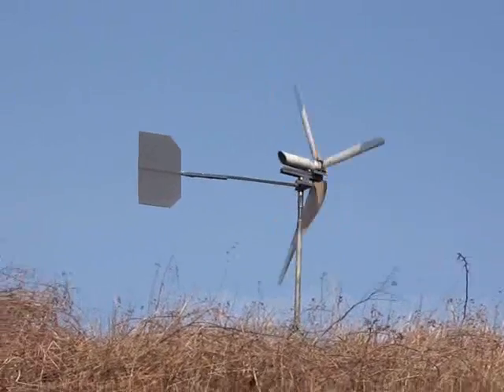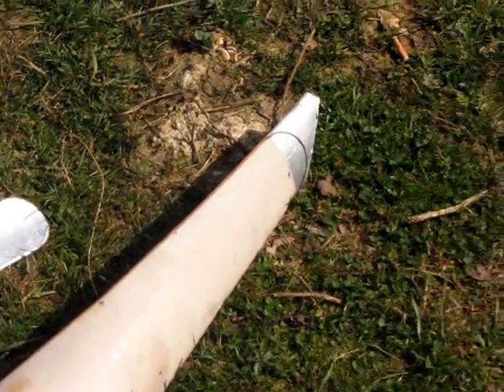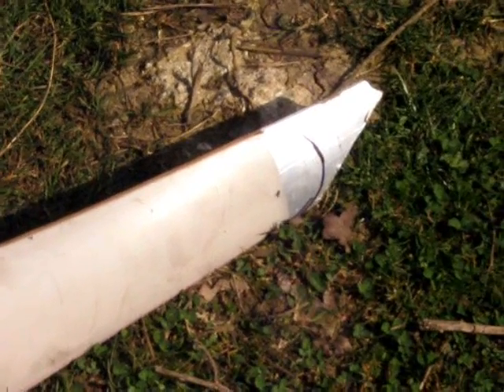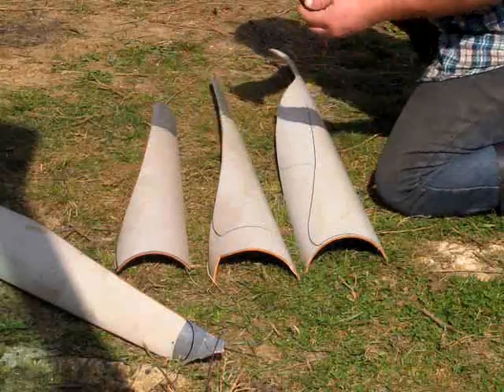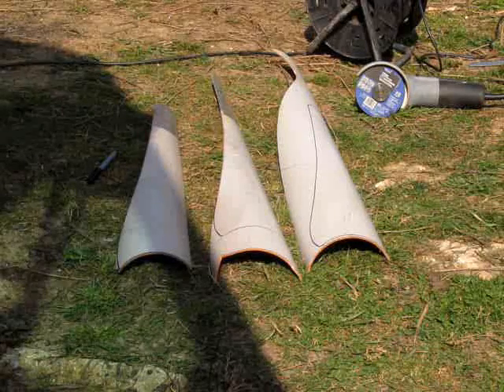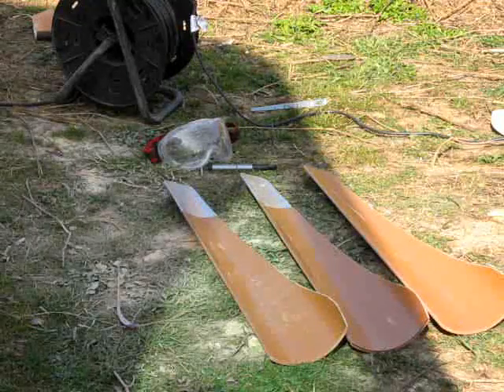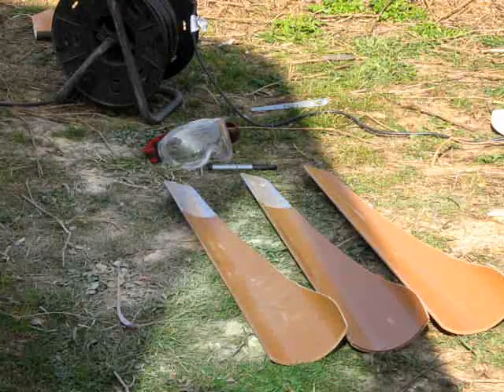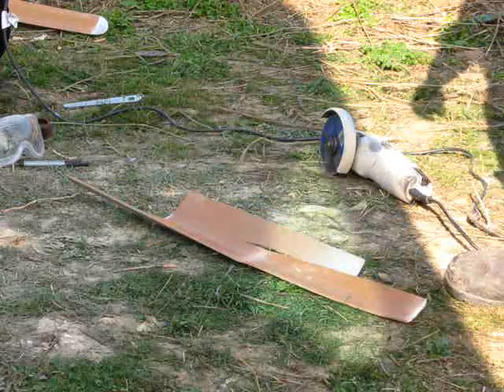Making PVC pipe turbine bades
Making some windturbine blades from 6" dia PVC pipe. Pipe has a wall thickness of 4mm.